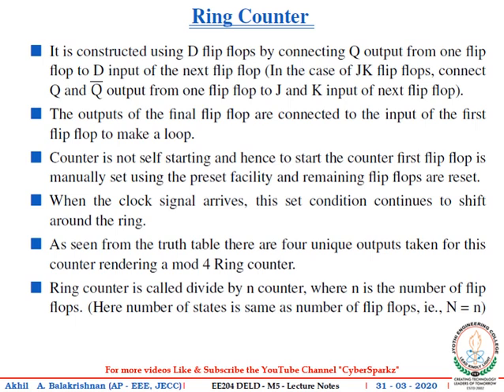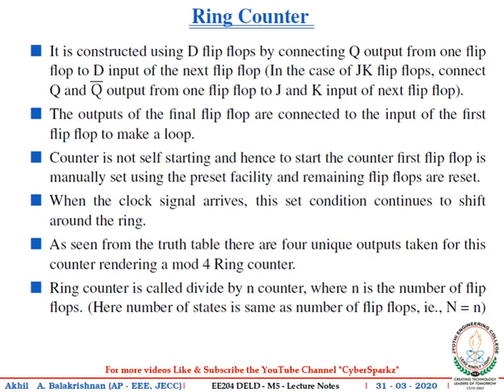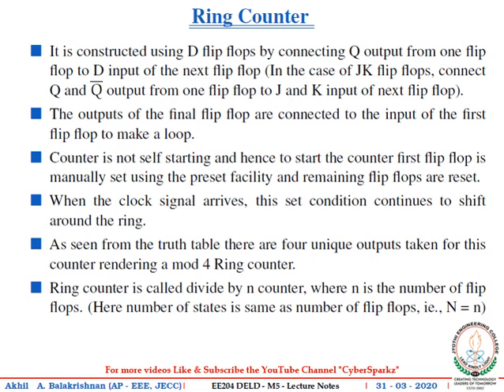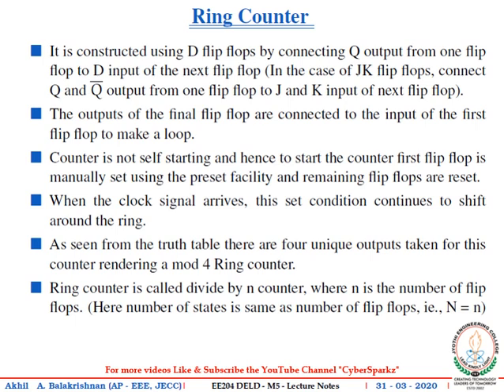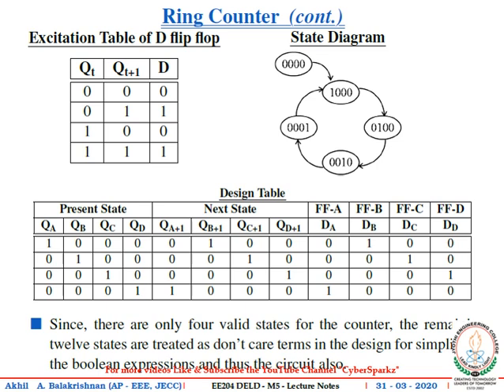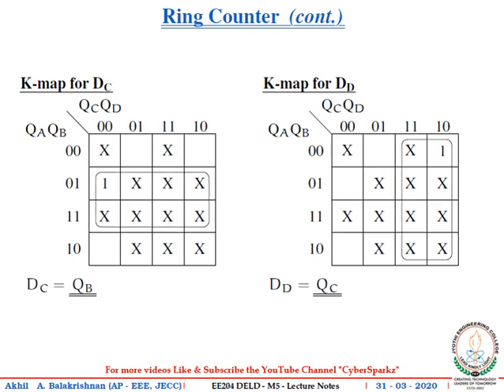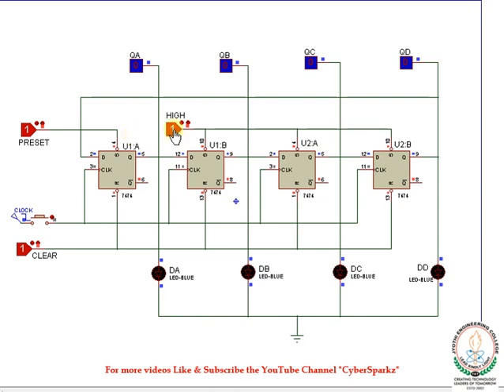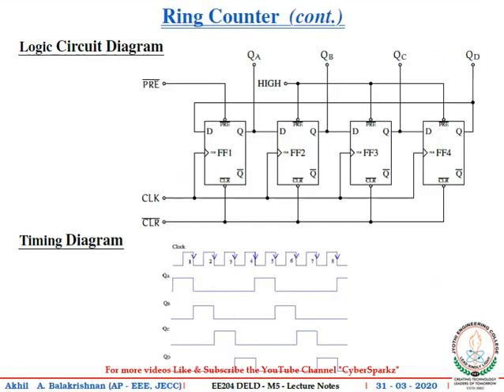Ring Counter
EE204 Digital Electronics & Logic Design - Module 5 - Lecture 5